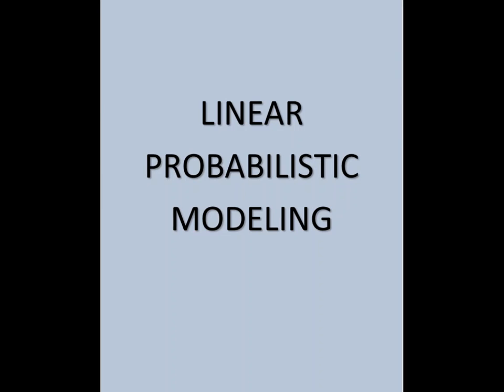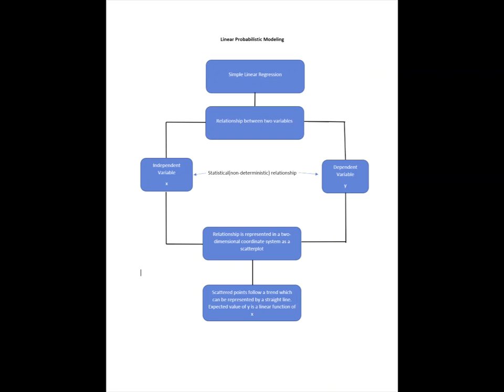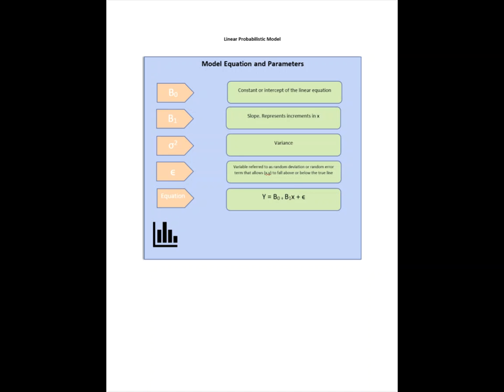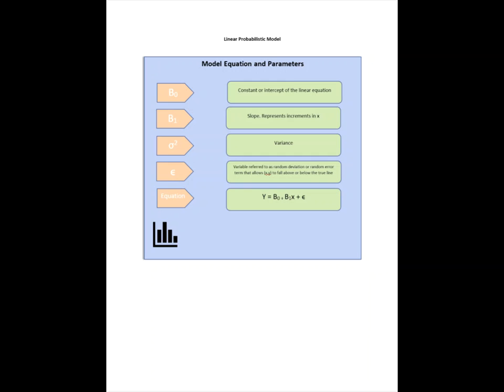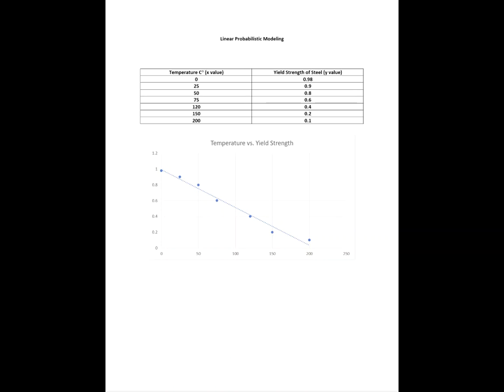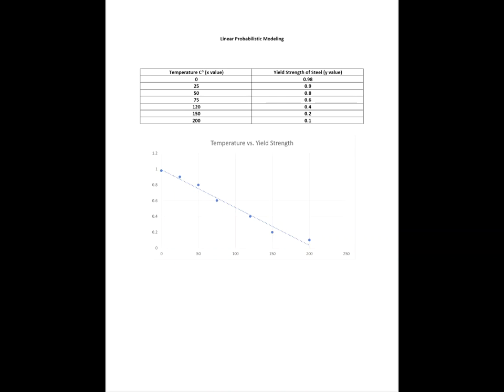Video Project Statistics: Linear Probabilistic Modeling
Video Project Statistics for Linear Probabilistic Modeling by Jaime Rodriguez